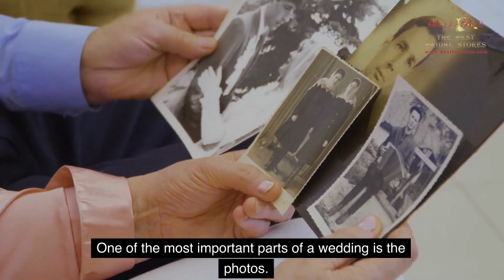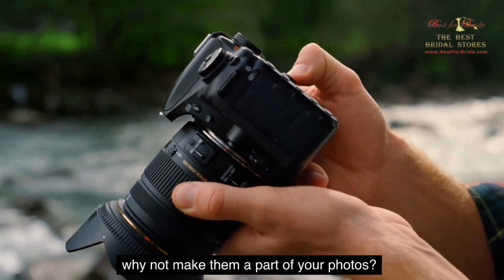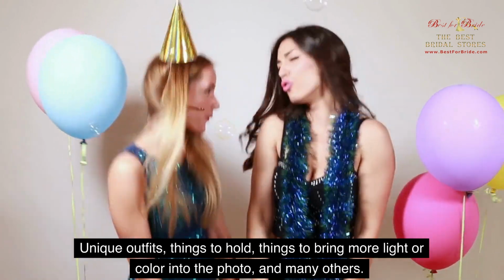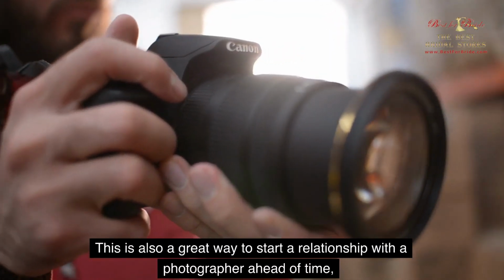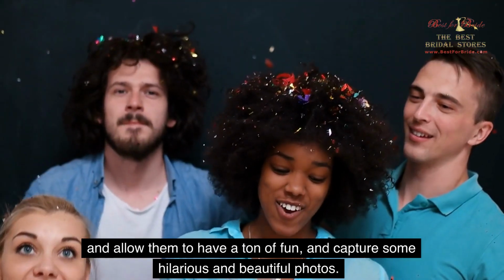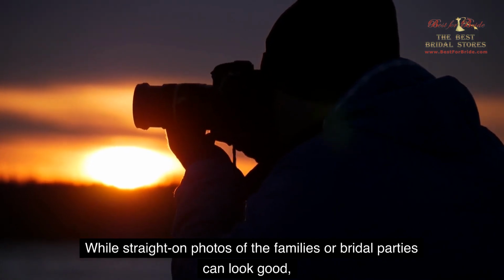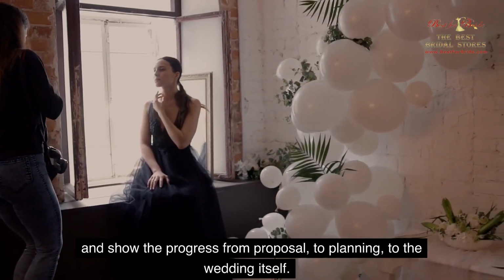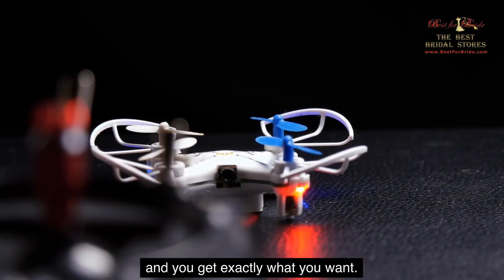8 Creative Wedding Photography Trends || Unique Wedding Photography Ideas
8 Creative Wedding Photography Trends || Unique Wedding Photography Ideas

One of the most important parts of a wedding is the photos. This will be one of the biggest days of your life, and you want to make sure that it is remembered fondly. As a result, you need to ensure you take some wedding photos and videos to commemorate the event.

Your support will allow us to continue to produce the highest quality content possible which reaches millions of people every month!

Being in the best possible condition on your wedding day requires you to take care of every little detail. It would be pretty helpful to hire a professional for specific things to take the pressure and the edge off yourself. You can learn and do some things yourself, but it’s a lot more convenient to have a professional help you out and take care of them.

This video is going to go over some amazing wedding photography trends that you don’t want to miss out on.

1. Making the Flowers the Focus
2. Using Props for Fun
3. Much More Proposal Photography
4. Taking More Photos of the Decor
5. Photo Booths and Hashtags
6. Experimenting With Different Angles
7. Pre-Wedding Photos and Videos
8. Using Drones

Watch out for more exciting and interesting videos. Let us know if there are any types of videos that you would like to see, and leave them in the Comment Box. I will be reading you in the comments.

Best for Bride is The Best Bridal Store in Toronto, Mississauga, Barrie, and Hamilton

Chapters:
0:00 Intro
0:42 Making the Flowers the Focus
1:57 Using Props for Fun
2:46 Much More Proposal Photography
3:46 Taking More Photos of the Decor
4:35 Photo Booths and Hashtags
5:39 Experimenting With Different Angles
6:34 Pre-Wedding Photos and Videos
7:29 Using Drones

Must Watch Our Most Favorite video